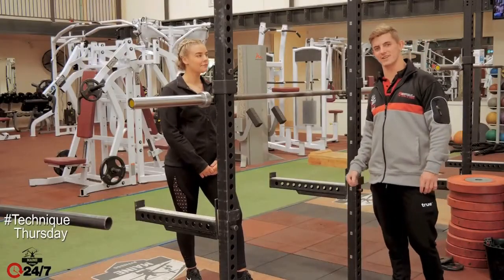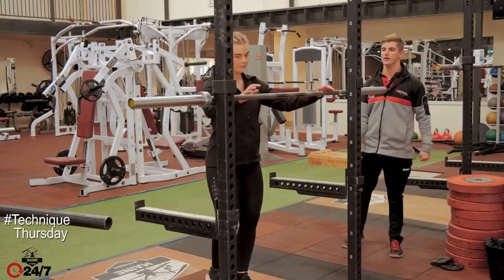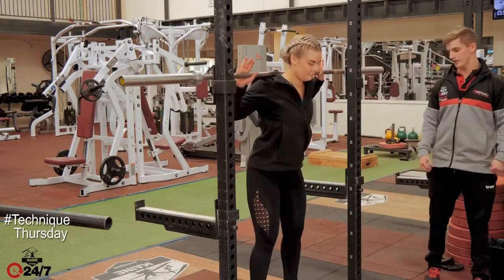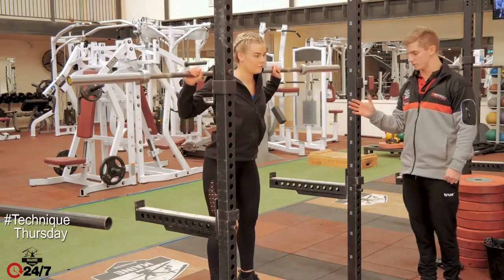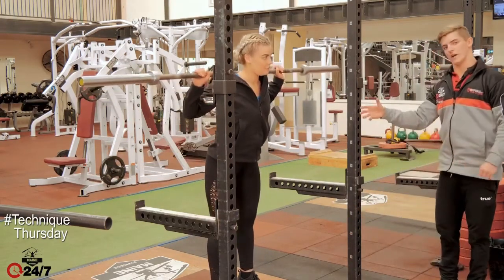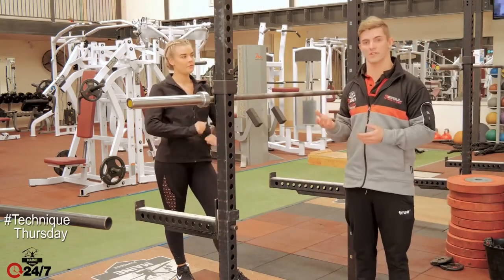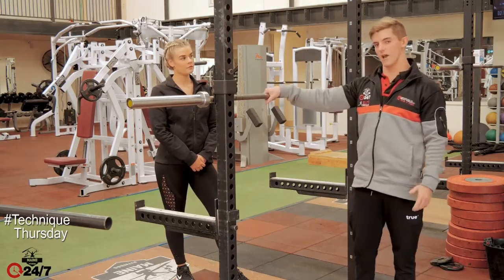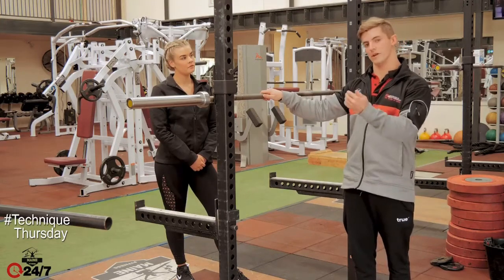Barbell back squat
In this video we will demonstrate how to do a barbell back squat